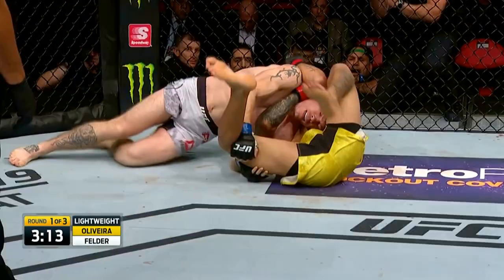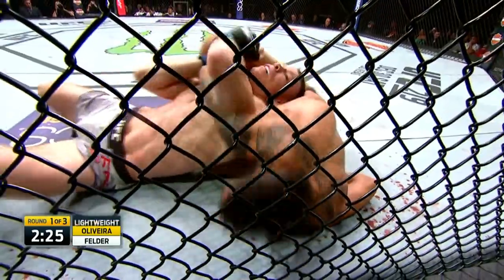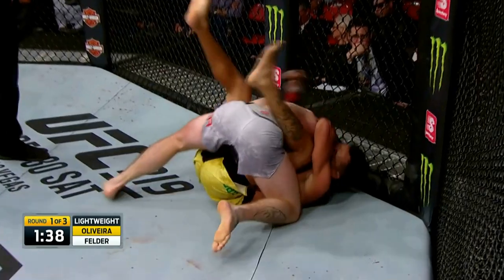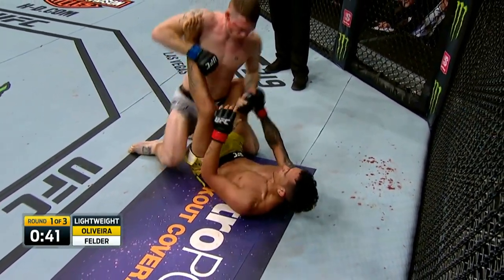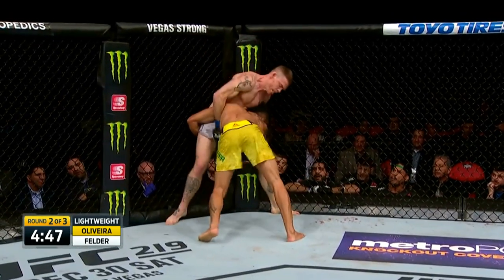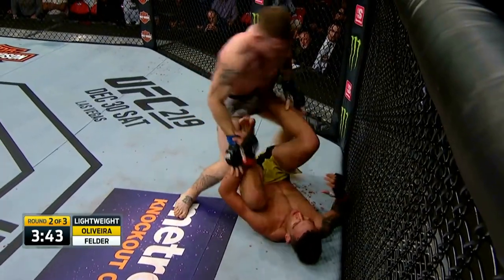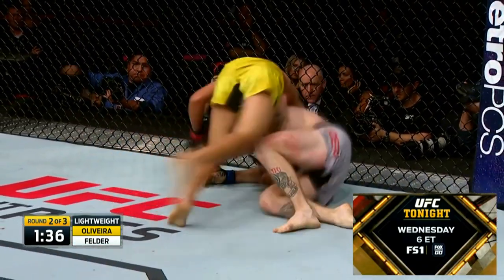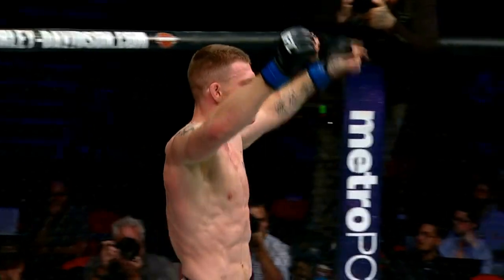Charles Oliveira vs Paul Felder - HD Highlights